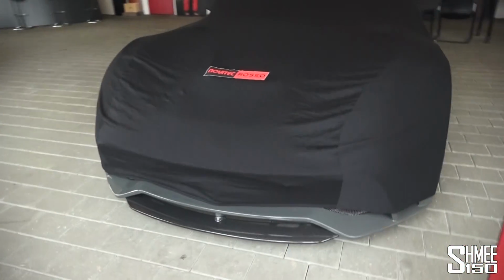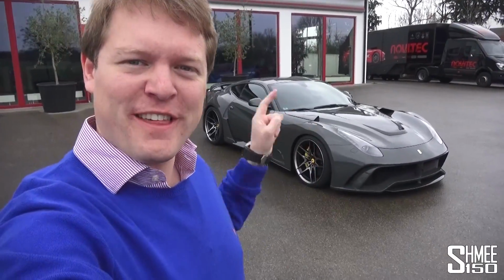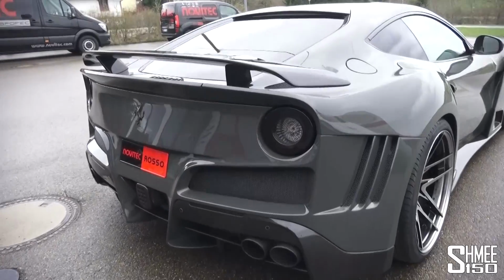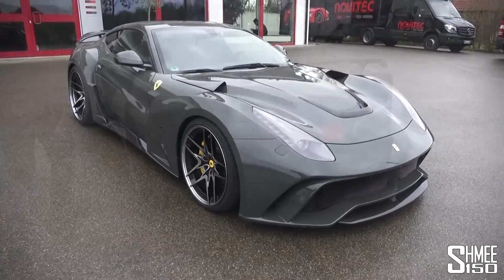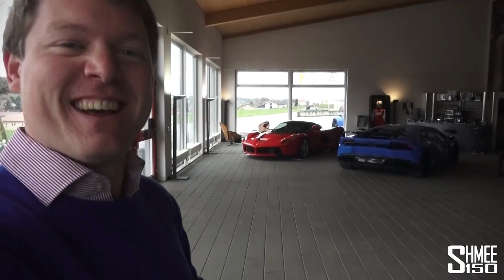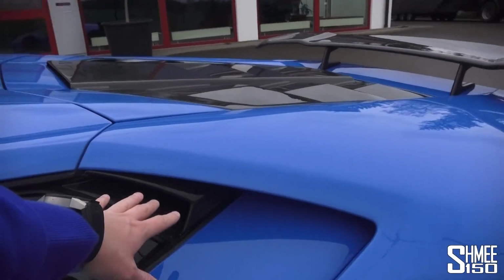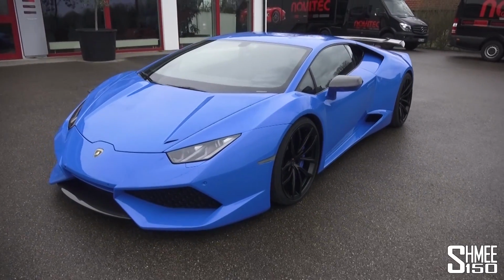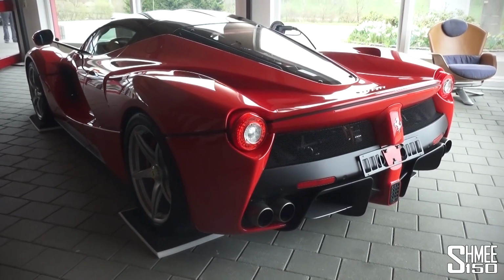[Where's Shmee] First Look at the Novitec F12 N-Largo S - 2016 Episode 21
Novitec invite me to take an exclusive first look at the new F12 N-Largo S, limited to just 11 cars based on the Ferrari F12berlinetta following the success of the original F12 N-Largo.

And... listen to the noise it makes!

We also have a look around the Huracan N-Largo while we are there before another little surprise to see in due course...